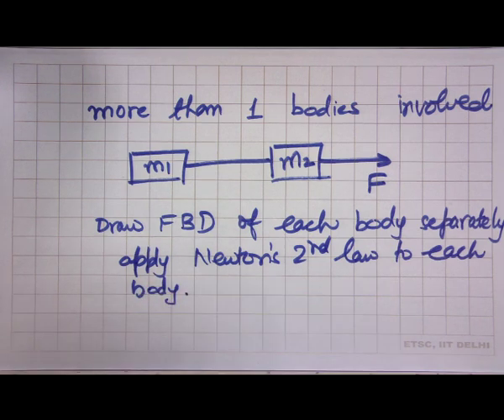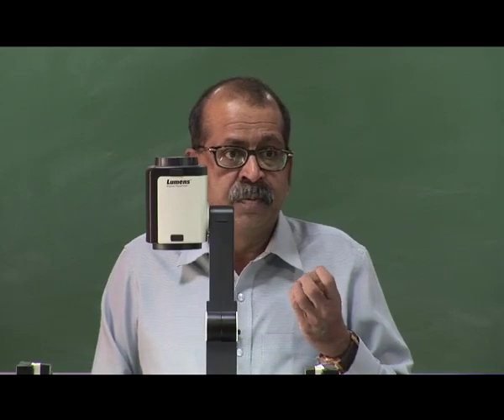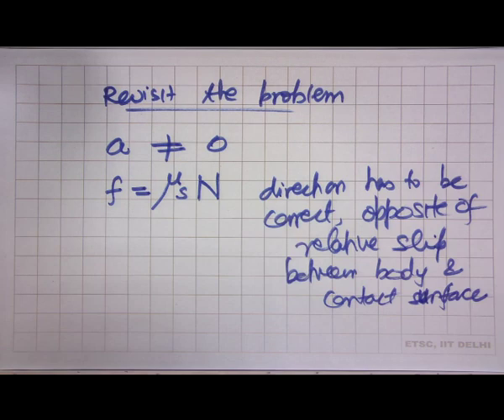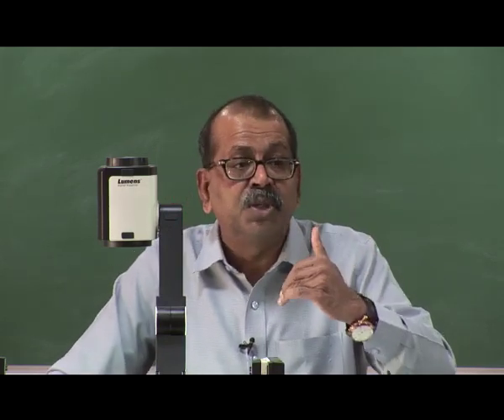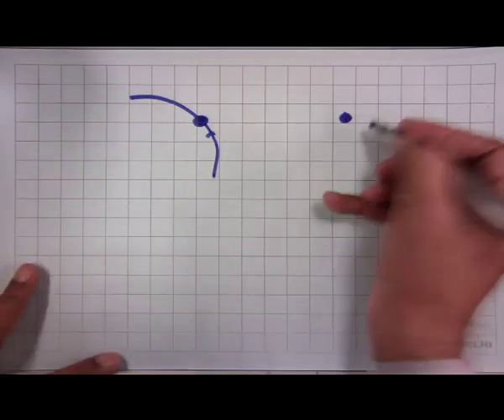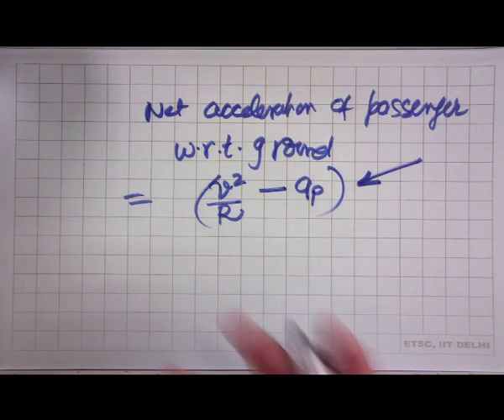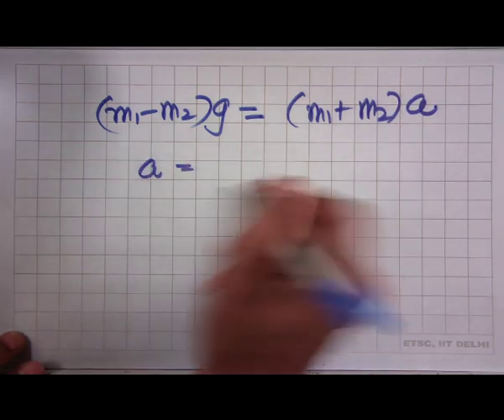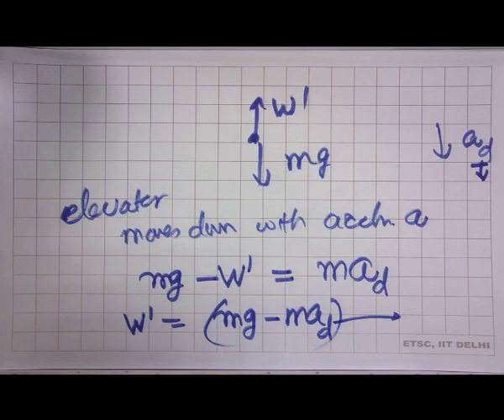FORCES ON BODIES: PROCEDURE TO SOLVE PROBLEMS (CH_22)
Subject:Physics
Courses name:IIT PAL
Name of Presenter:Prof. Sanjeev Sanghi